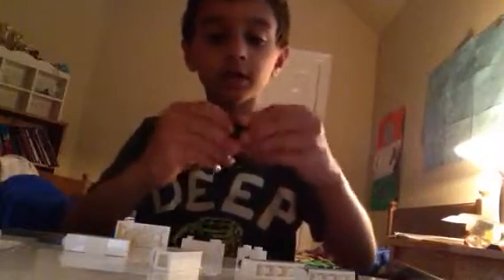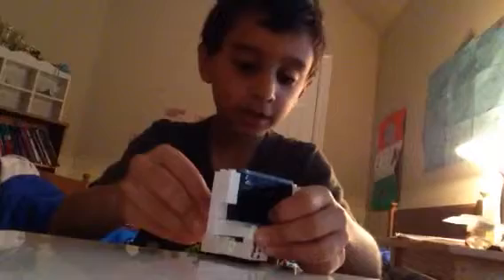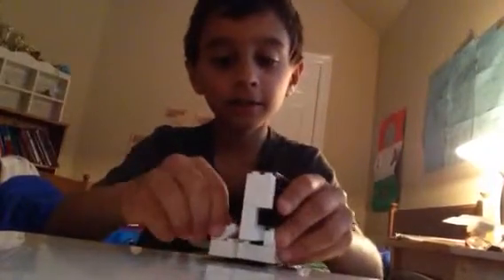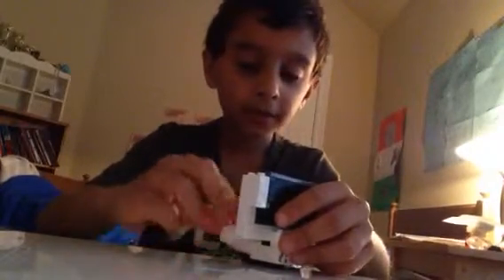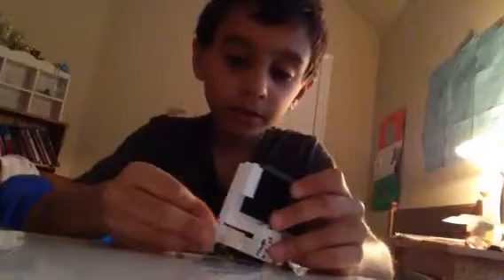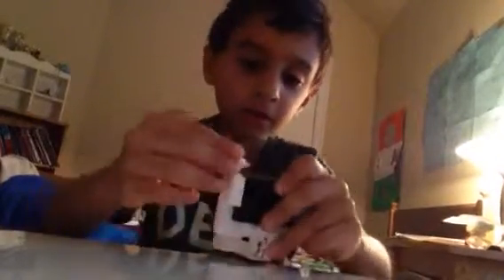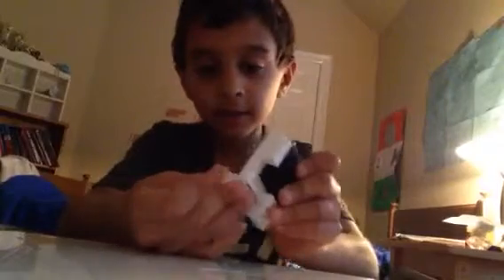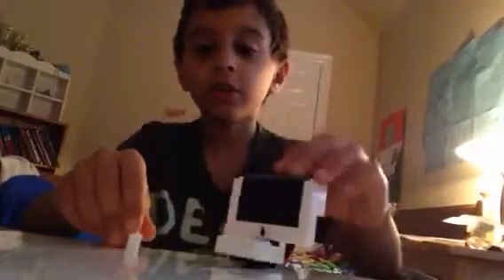How to build a Lego iMac